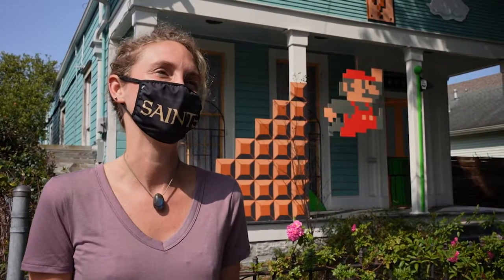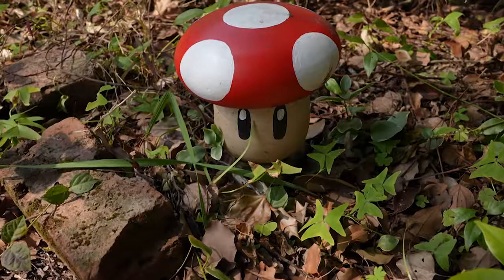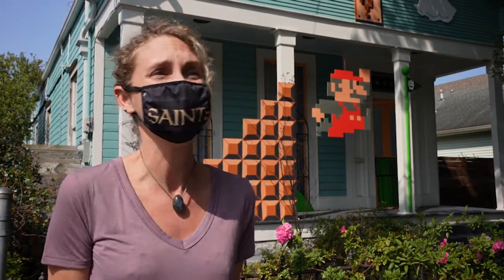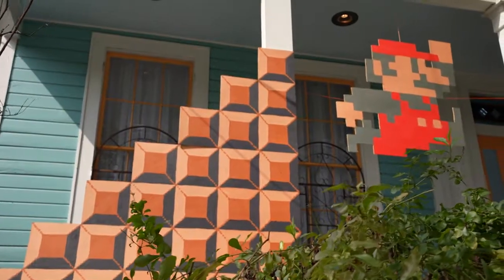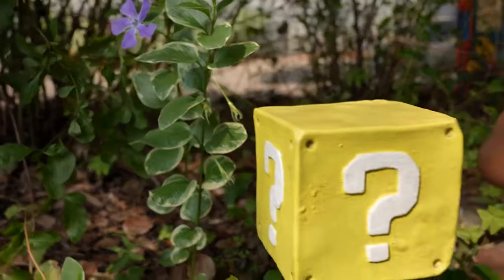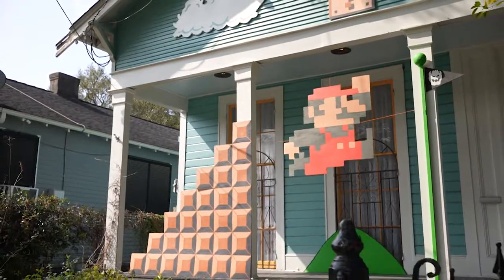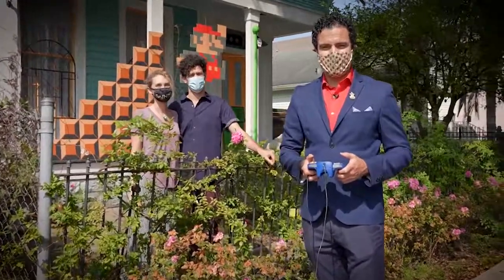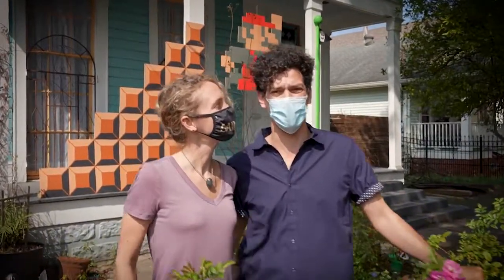Mardi Gras House Floats Series---Super Mario Bros.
WGNO-TV Reporter Kenny Lopez and Photographer Jeff Kent feature some of the best Mardi Gras House Floats in New Orleans.